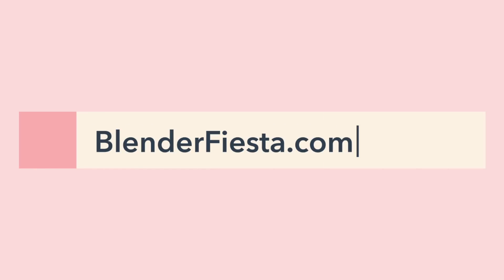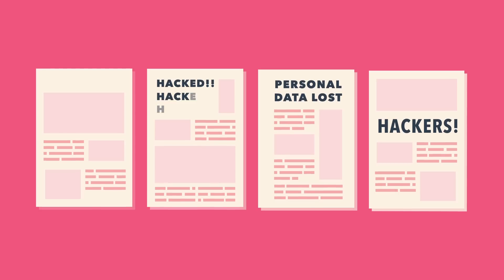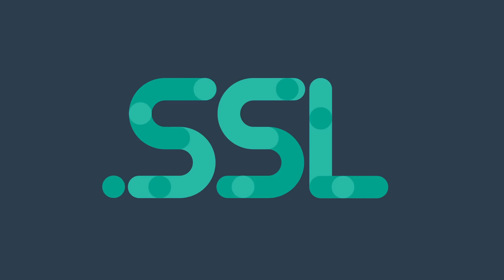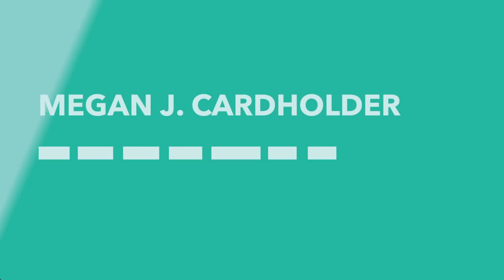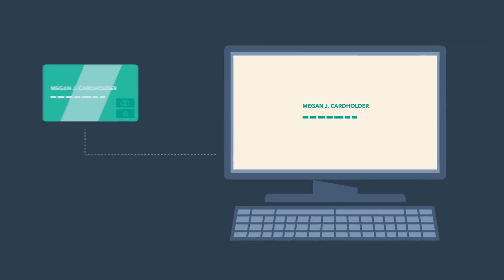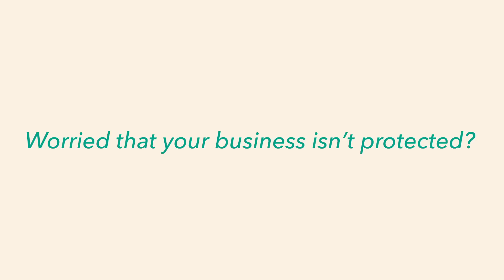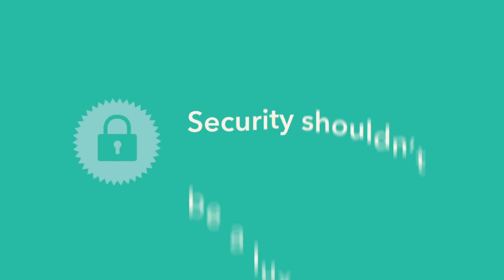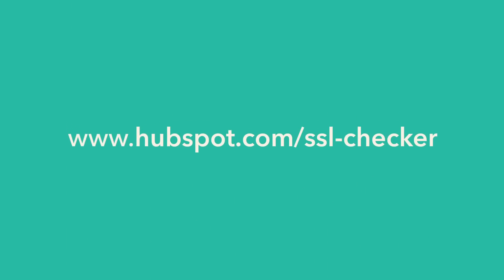What Is SSL? (Explained)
In this video, we show you the importance of SSL, what is SSL, and why you need it to have a secured website.

Is your website secure?

HubSpot Academy is a worldwide leader in free online training for inbound marketing, sales, and customer service professionals. We specialize in comprehensive certifications, singular topic courses, and bite-sized lessons for professionals looking to grow their careers and business.